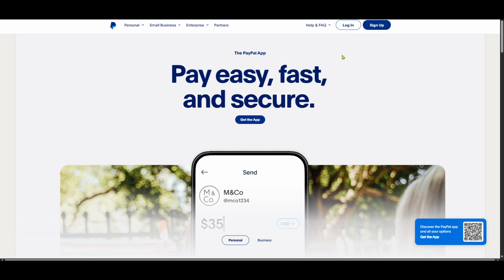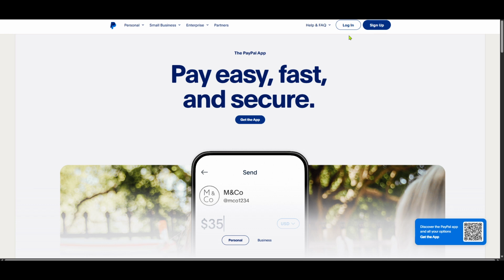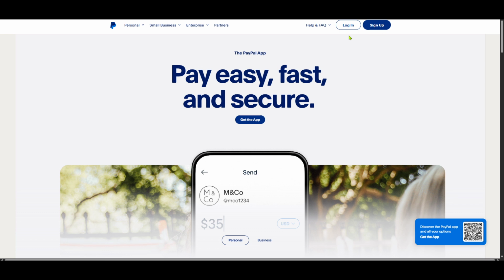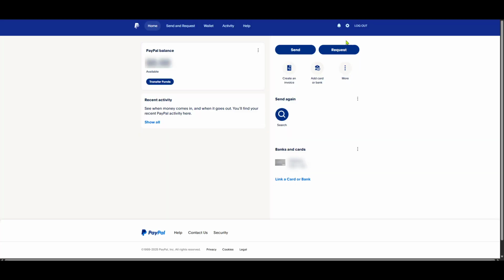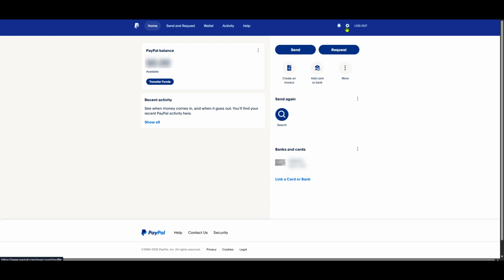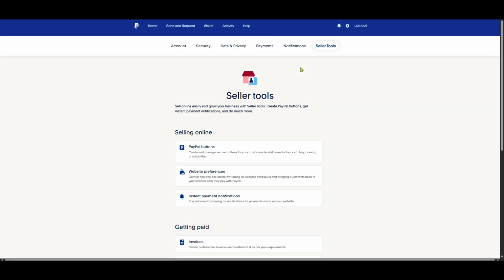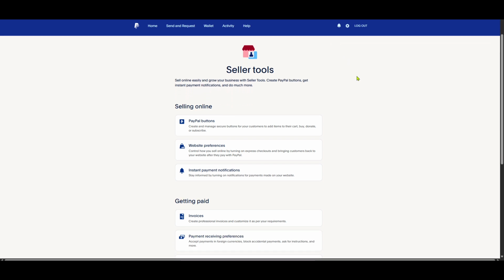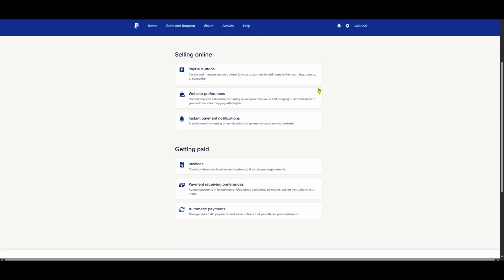How To Make Paypal Account Optional For Buyers (Full 2025 Guide)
How To Make Paypal Account Optional For Buyers How To Enable Guest Checkout In Paypal (Full 2025 Guide)